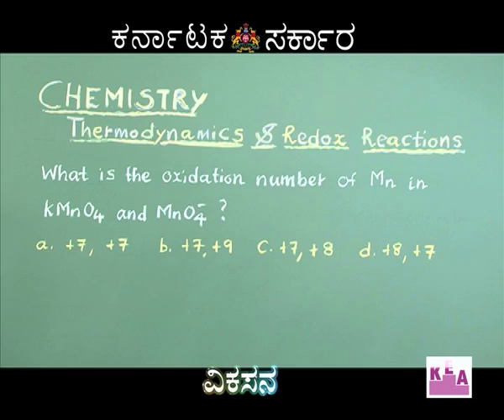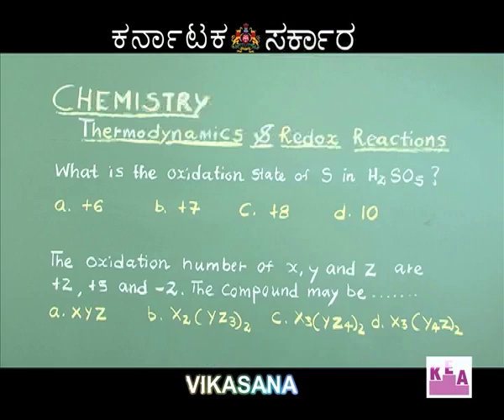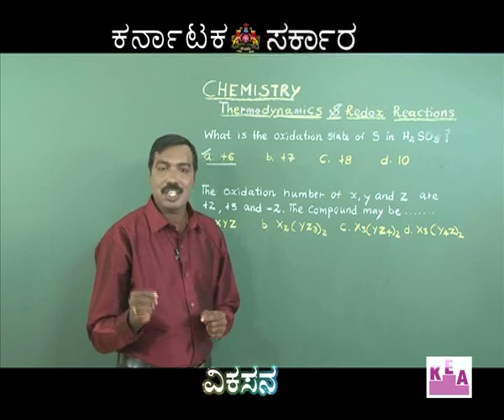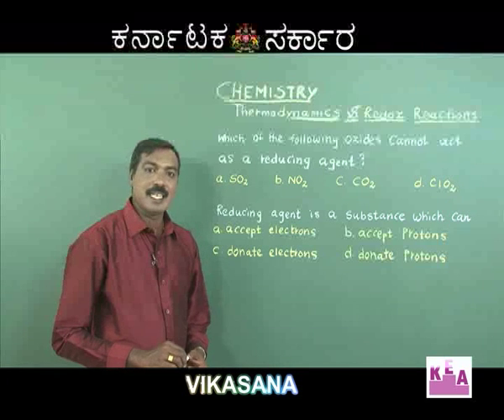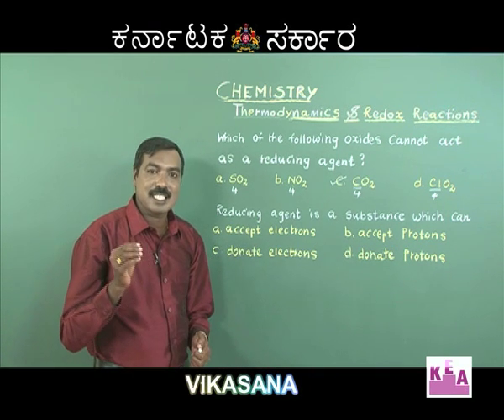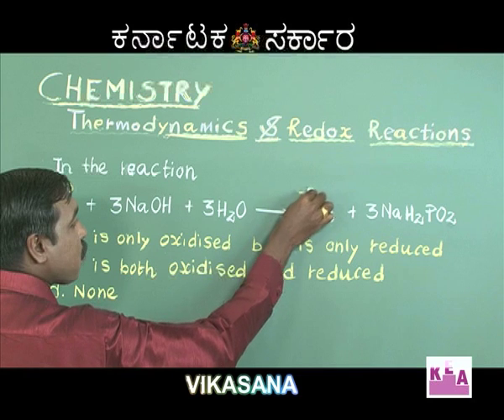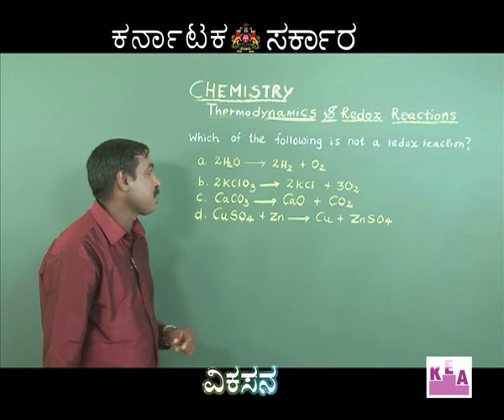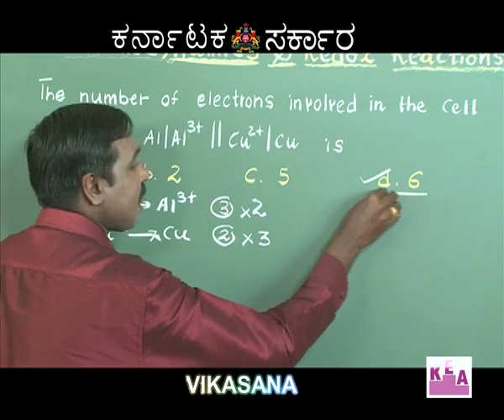Ep 14 Chem Thermodynamics and Redox Reactions 03